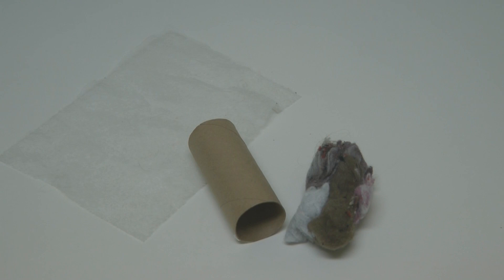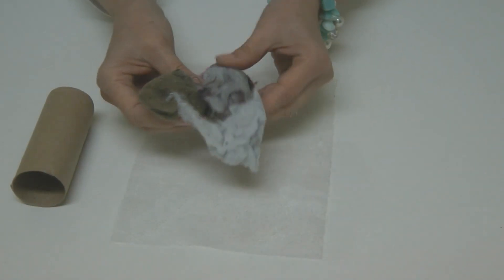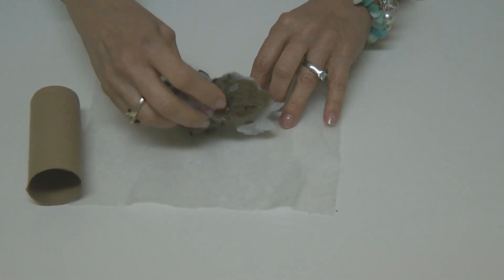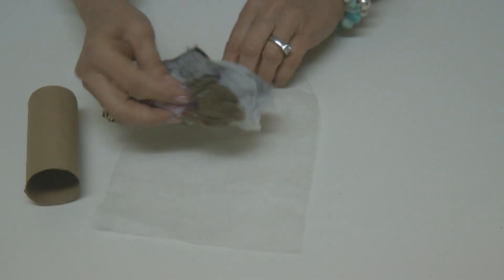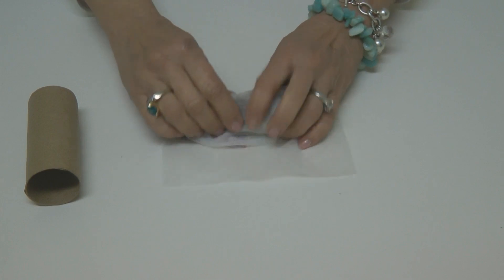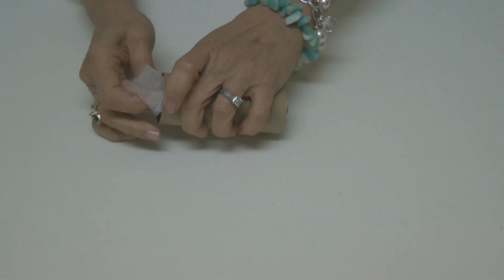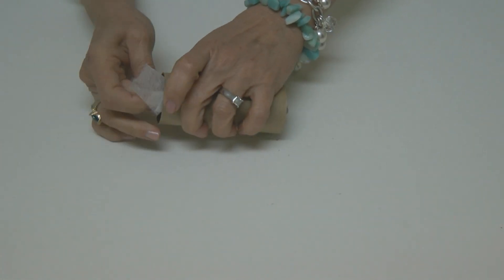Free Fire Starters To Make - Survival DIY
Free Fire Starters Survival DIY Wax Paper What is the best survival fire starter?  Here are free and easy ways to make fire starters from things around the house like dryer lint, cardboard tubes, dryer sheets, waxed paper.  DIY homemade fire starters are great to take camping, light a fire pit, fire place, or start a fire in an emergency situation.  Making your own No Cost Free Easy prepping gear is frugal and fun.

★☆★ RECOMMENDED RESOURCES: ★☆★
Wax Paper
Box Matches
Volcano Grill Stove Fire Pit
Portable Camp Shower